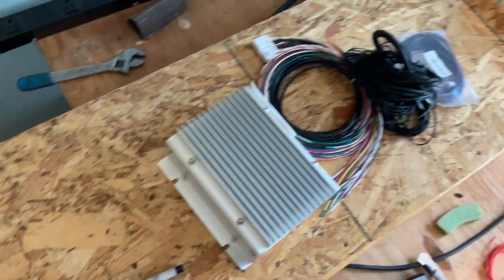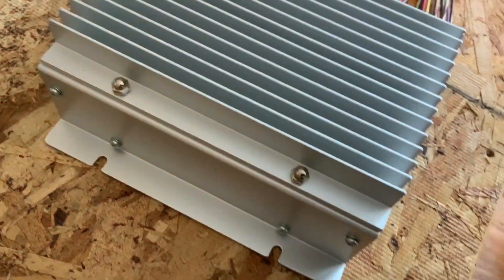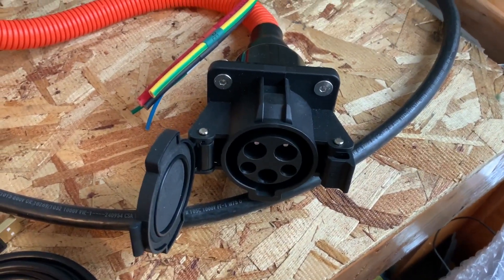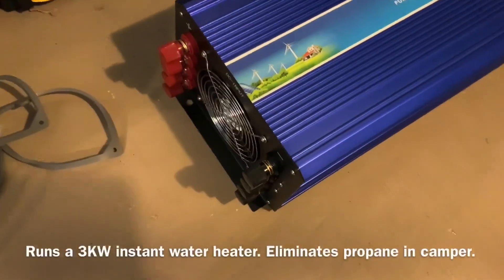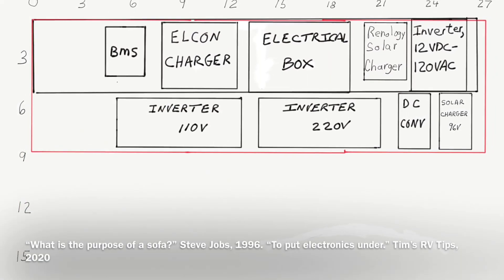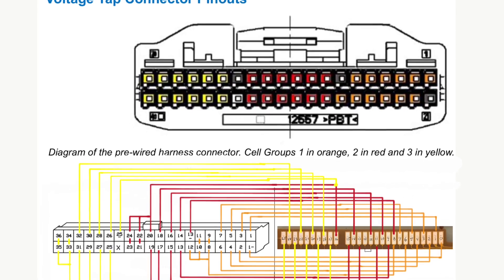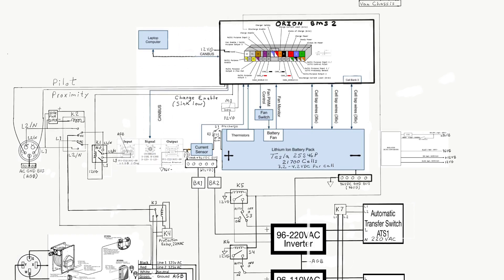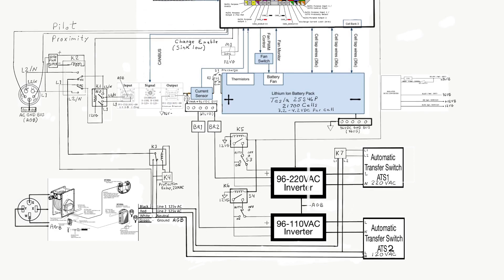Tim’s RV Tips #24 - Van electrical system, Tesla Model 3 battery module, Orion BMS, EV, shore power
Tim’s RV Tips #24 - Tim shows his van electrical system build with:

1) Tesla Model 3 96Volts VDC battery module
2) Orion BMS
3) EV charging, shore power, inverters, solar charging, 120VAC, 220VAC, CAN bus and more.